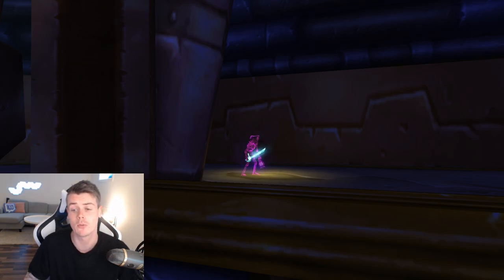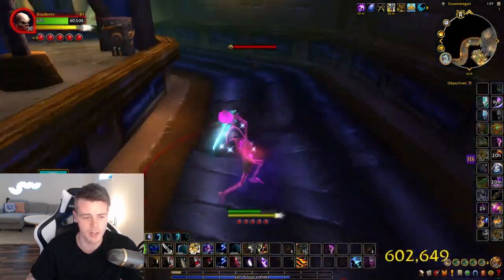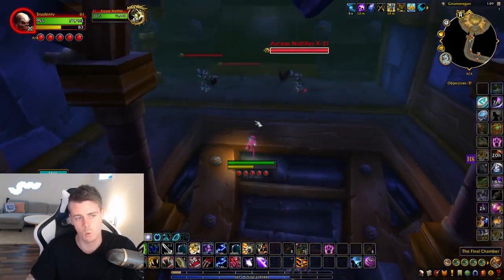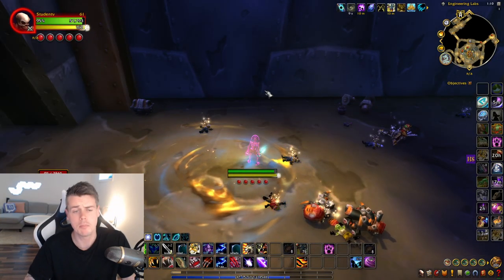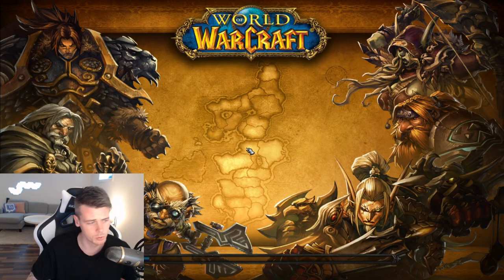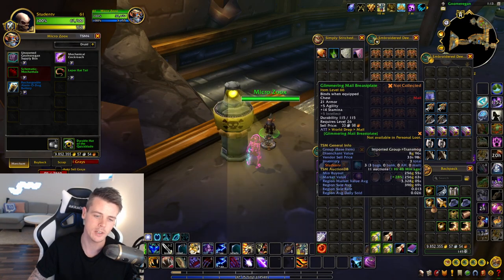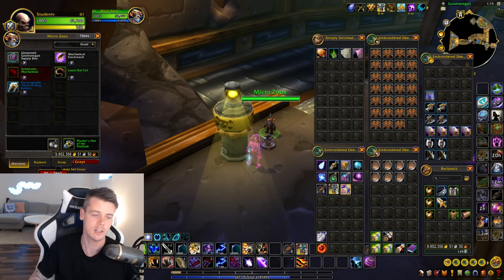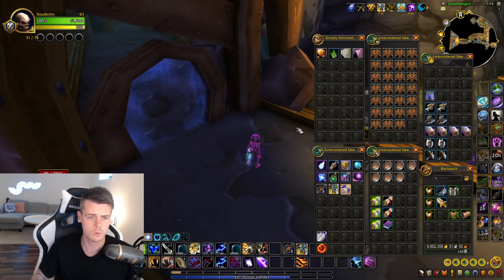Loot From 100 Gnomeregan Runs! How Much Gold Did I Make?